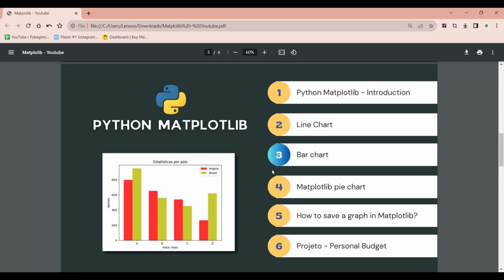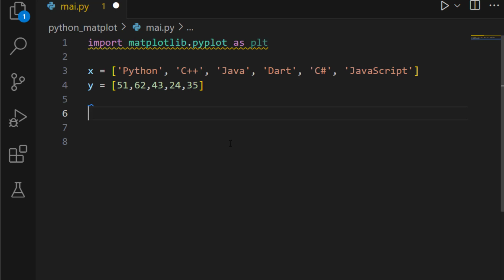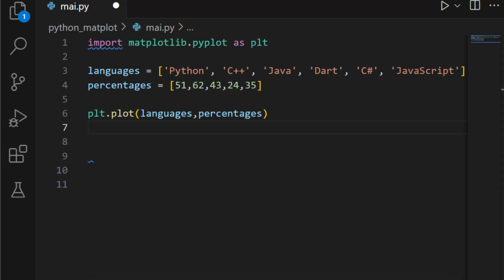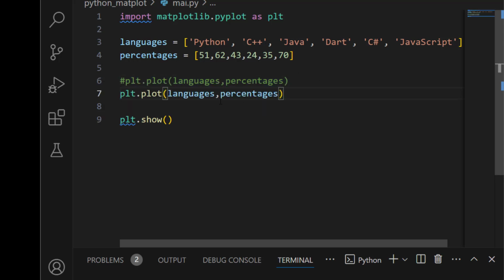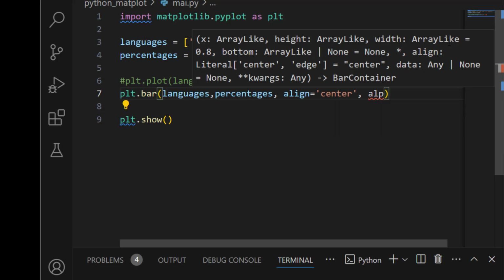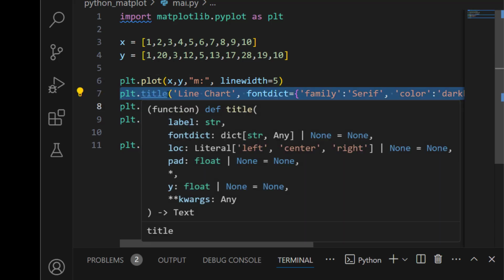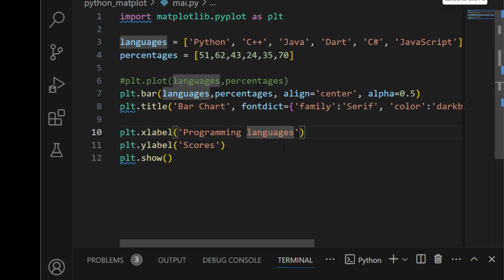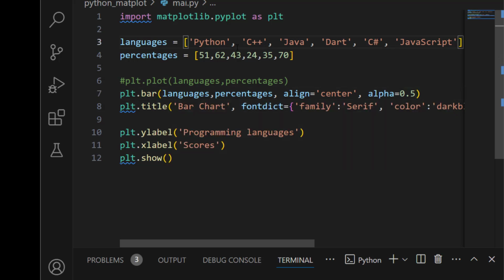Python Matplotlib – How to create a Bar Chart in Matplotlib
Python Matplotlib Tutorial – How to create a Bar Chart in Matplotlib
We can create bar charts using Matplotlib. A bar chart shows values ​​as vertical bars, where the position of each bar indicates the value it represents.